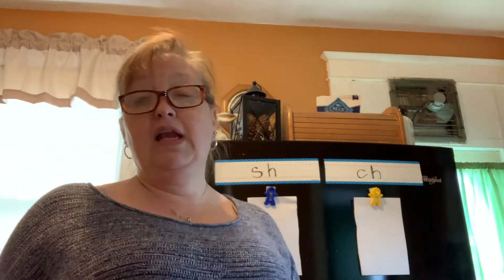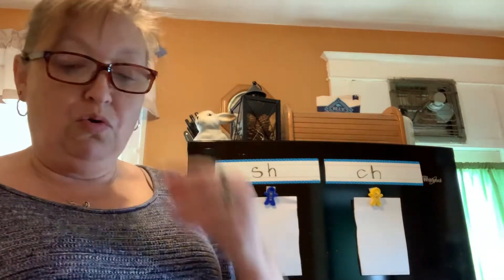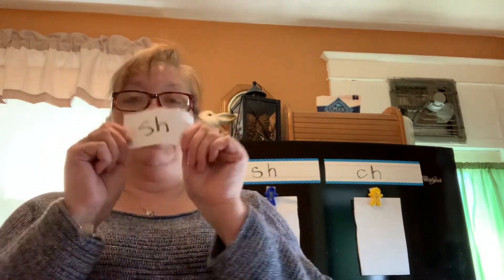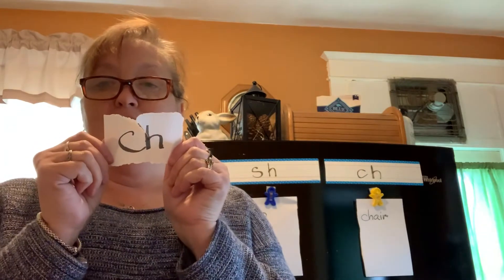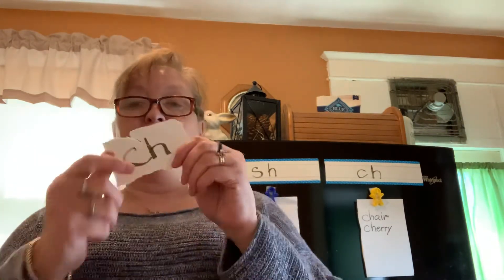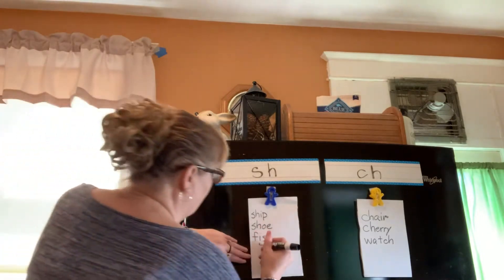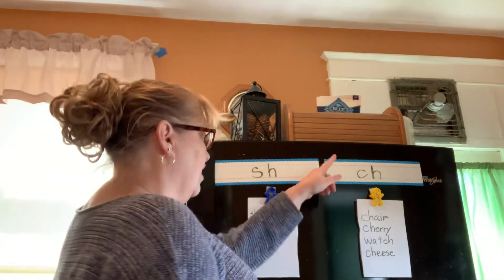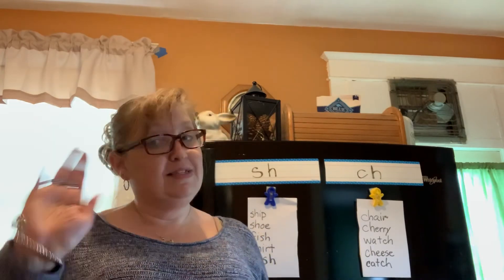Packet 3 Day 10 Phonics Sh and Ch